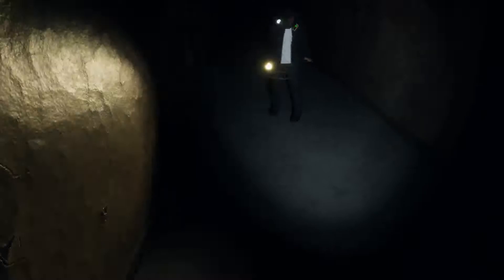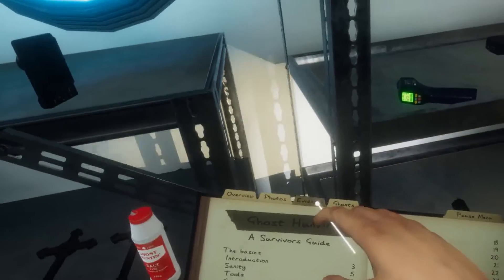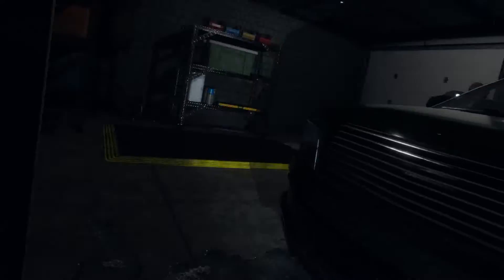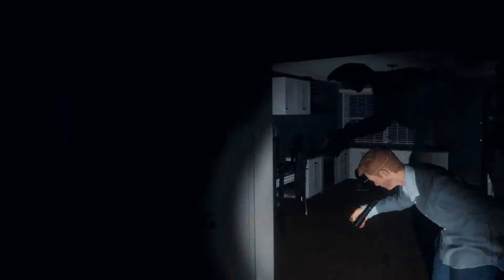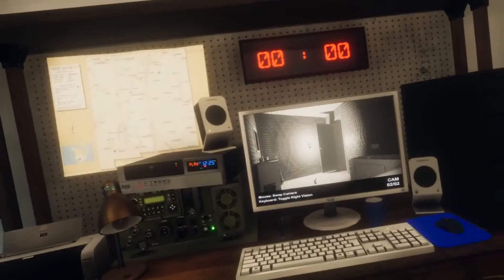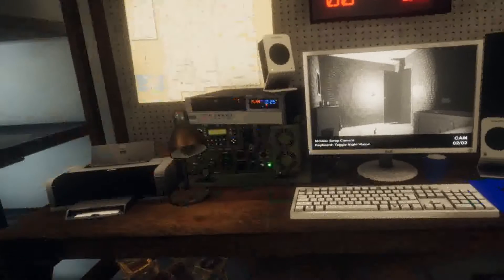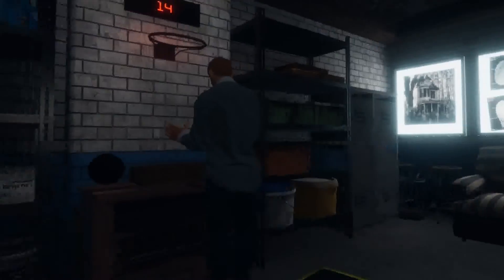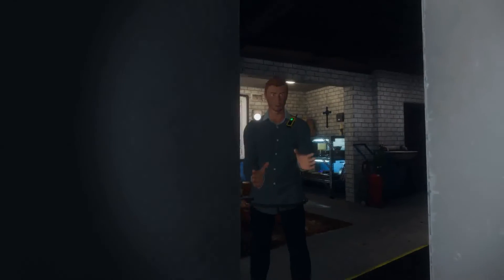Phasmophobia: VR Compilation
"22" by Taylor Swift :)